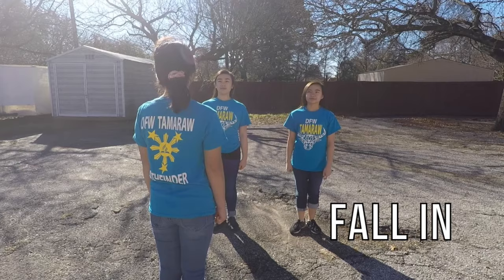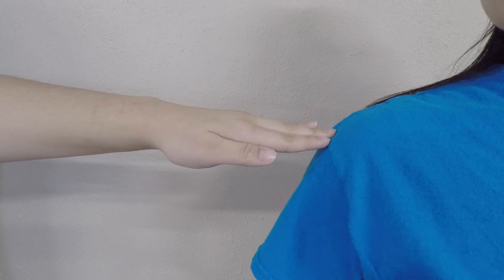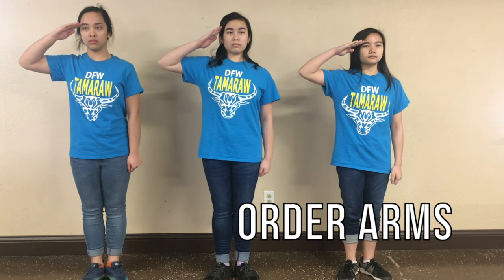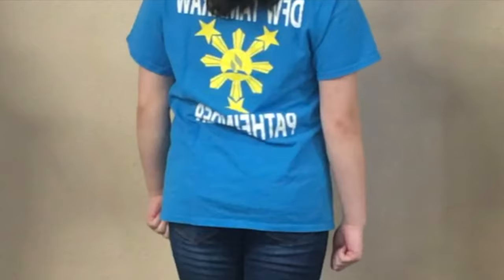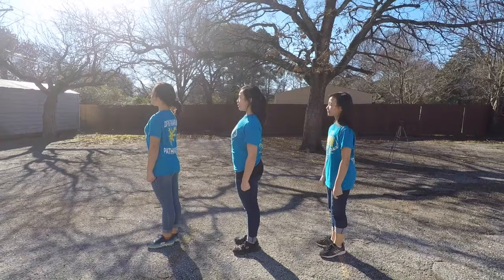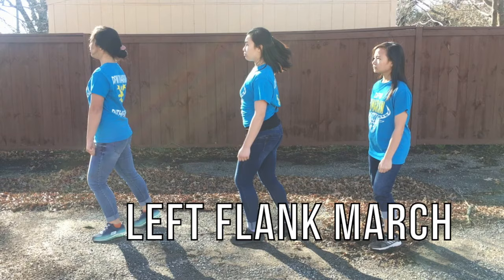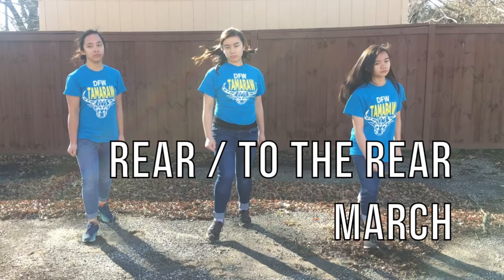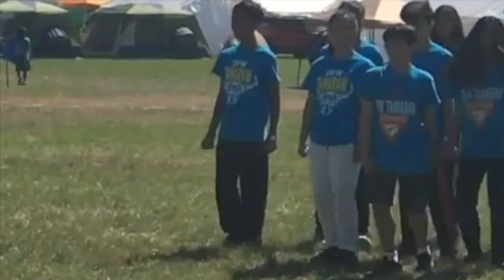SDA Pathfinders Drill and Marching: Basic